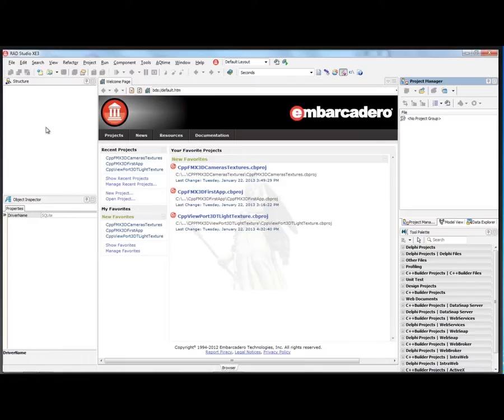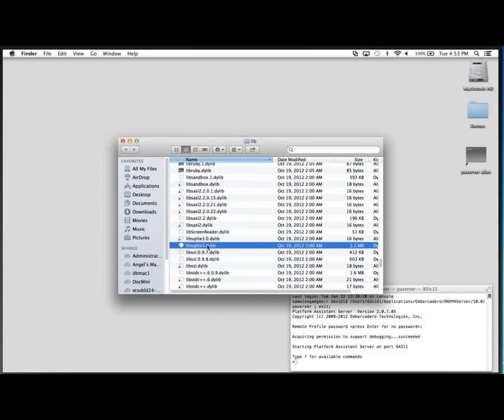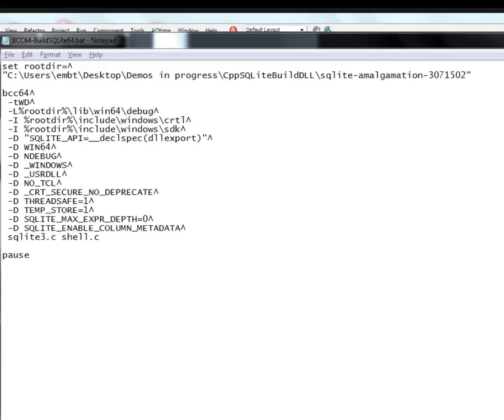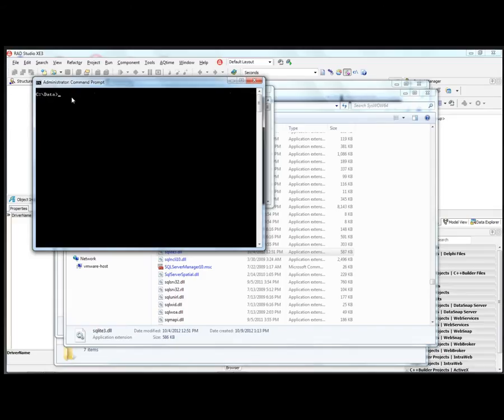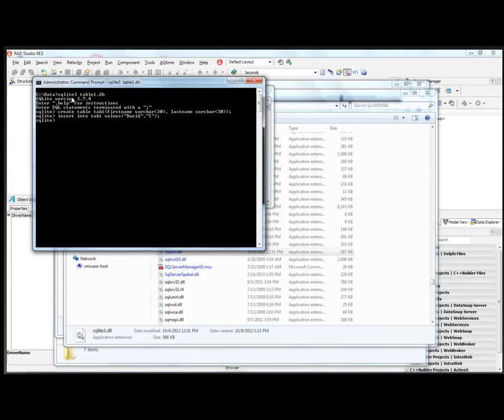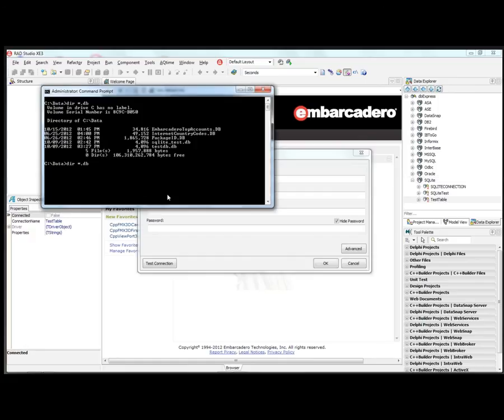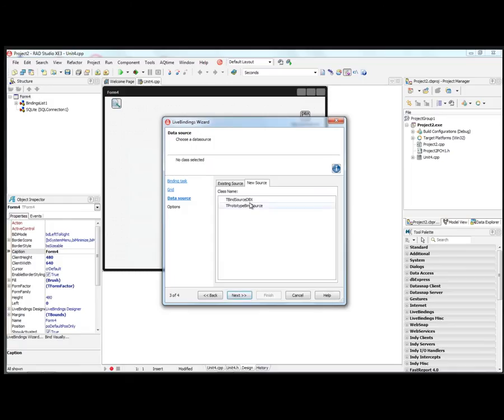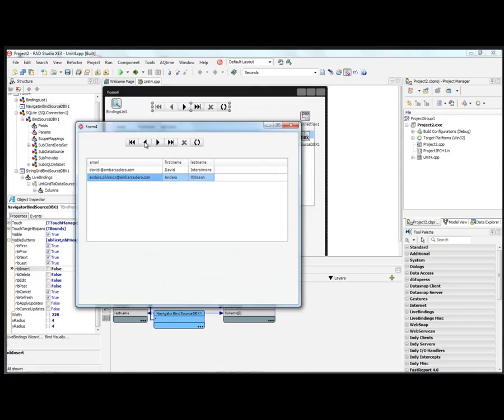January 18, 2013 - Building C++ and FireMonkey SQLite Database Apps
During each day of January 2013, I am creating a new video showing you how to use the new C++Builder XE3 compilers for Win32, Win64 and OSX to create multi-platform, database, multi-tier, HD and 3D applications. In this eighteenth video you will learn how to build the SQLite Windown 64-bit DLL and use SQLite in your your C++Builder XE3 and FireMonkey Windows and Mac HD applications. In my recent blog post, I showed you how to build the 64-bit Windows SQLite3.DLL. Additional SQLite information is available on the SQLite home page.

January 18, 2013 - Building FireMonkey and C++Builder XE3 Desktop Applications using SQLite

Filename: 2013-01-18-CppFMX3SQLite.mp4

Size: 32.5mb

Format: MP4